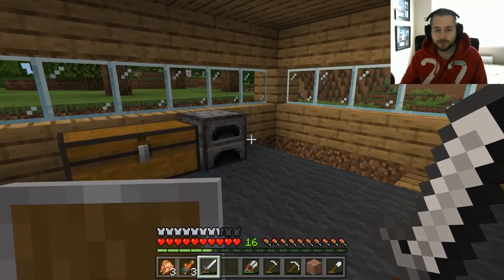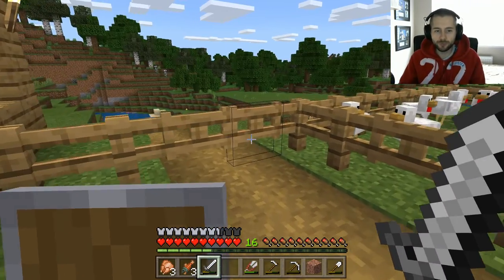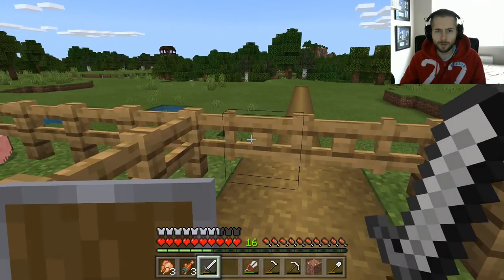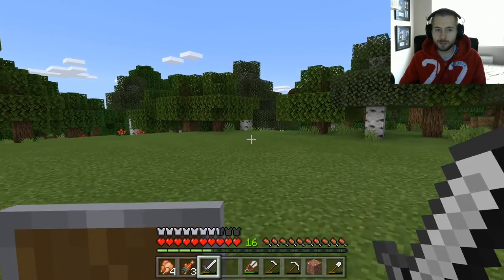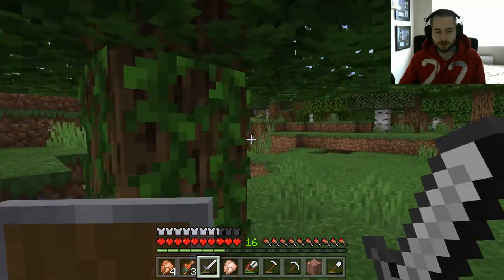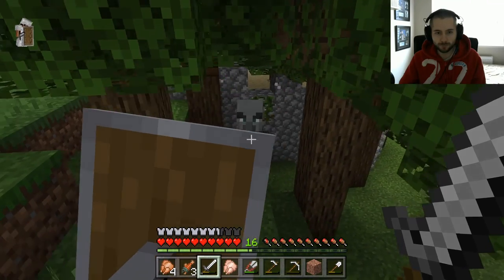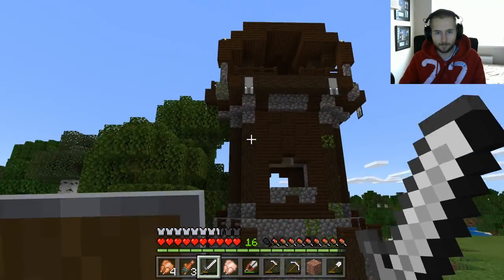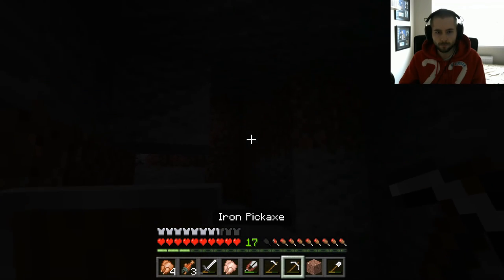Facing the Pillagers (Minecraft) #6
This is new episode of my Minecraft series on the channel in which I face off against the pillagers.